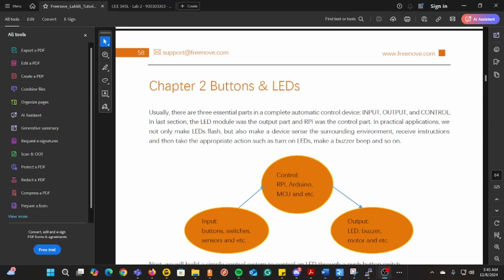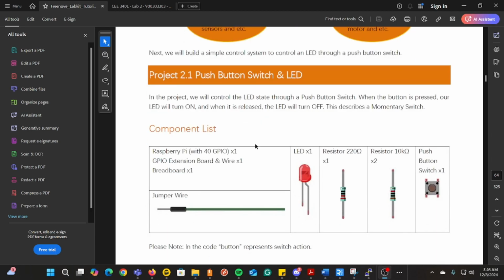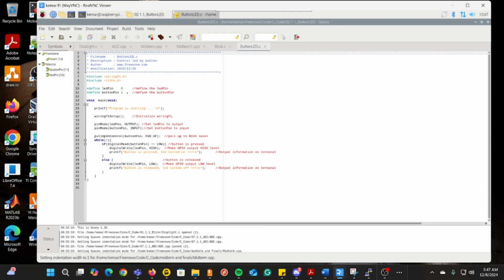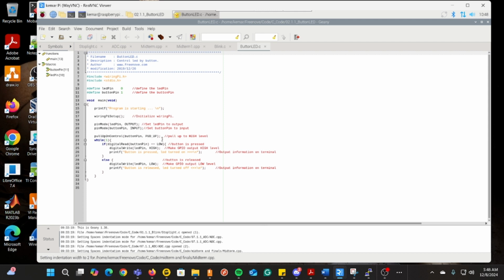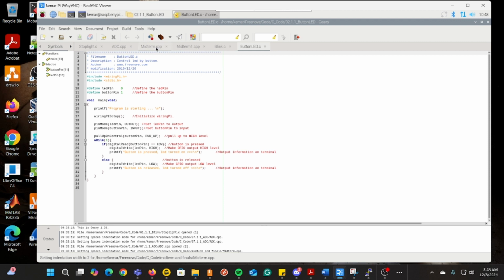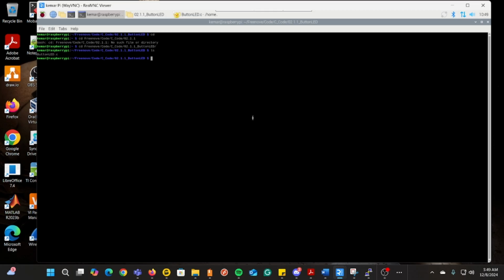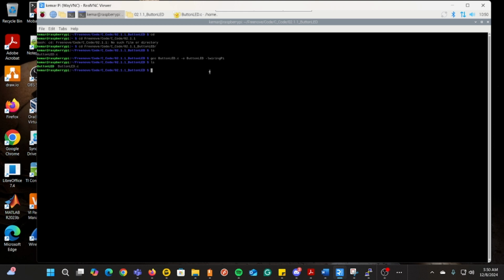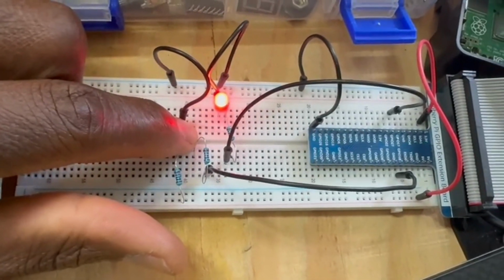Freenove chapter 2 project 2.1 Raspberry Pi